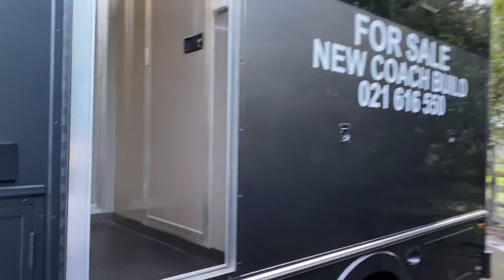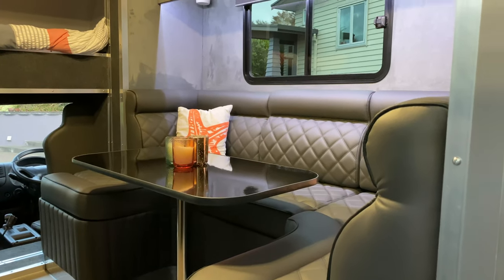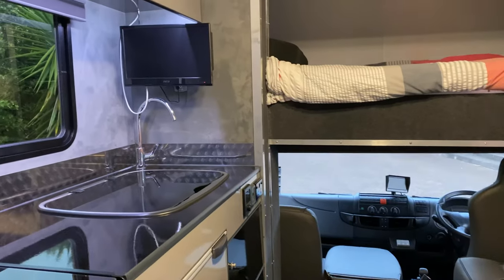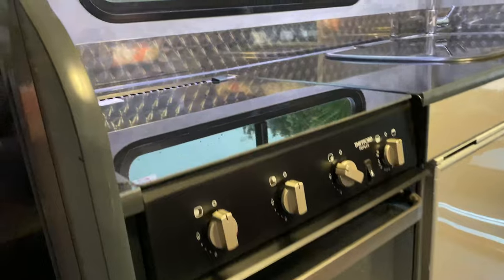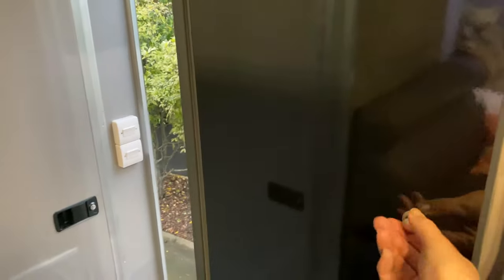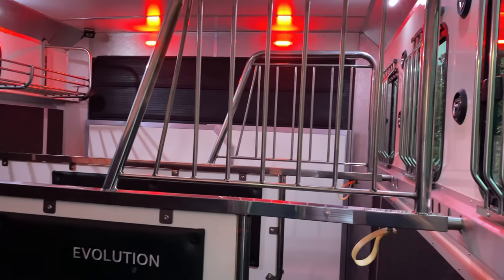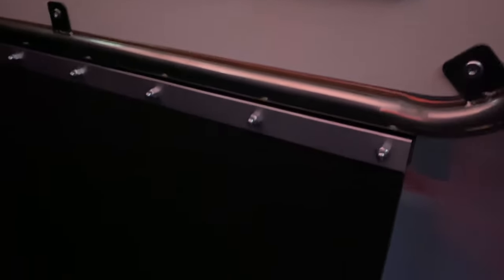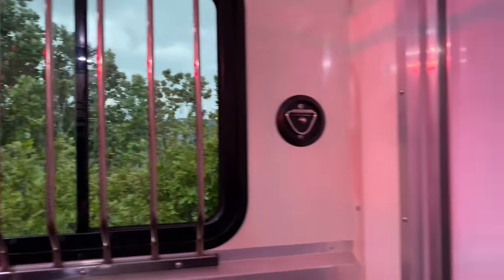Luxury horse truck for sale in Auckland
This stunning new coach built horse truck is now for sale in Auckland. 7.5 tonne, for up to 3 horses and sleeping berths for 3-4 people too!  Compare the price on this one to others available in NZ and you will see the value.  If you are looking for an easy driving truck then this could be it.